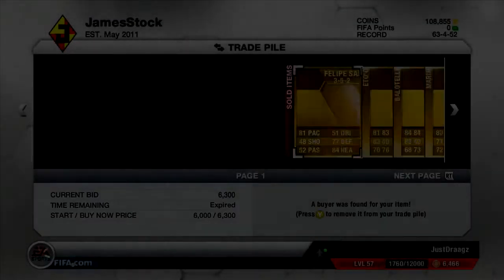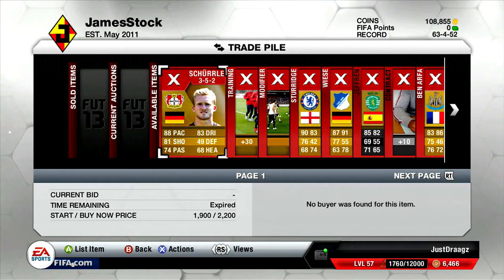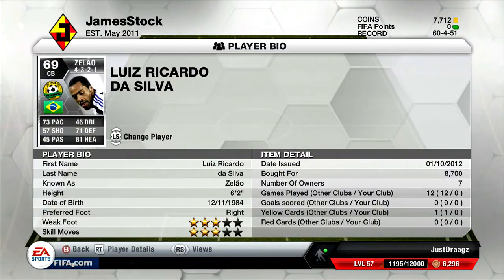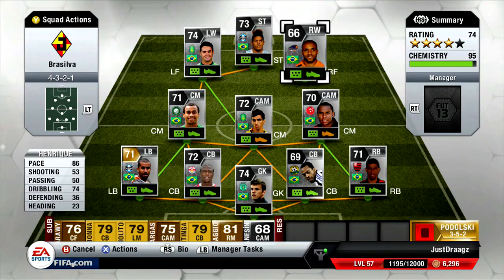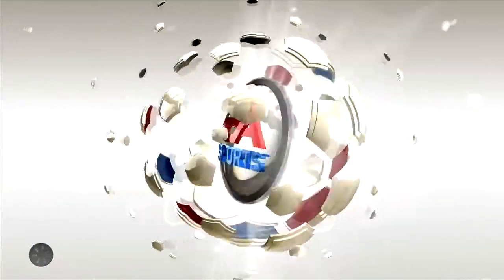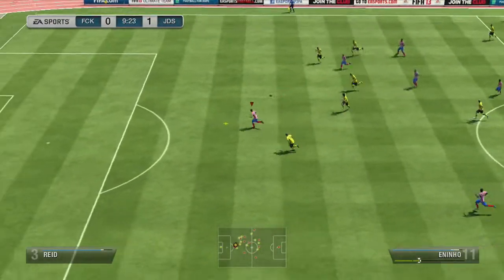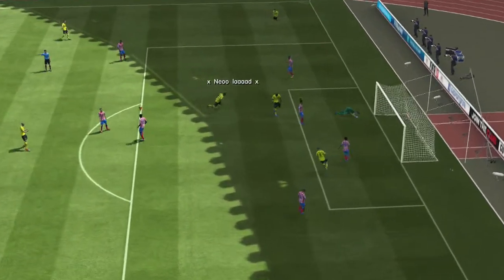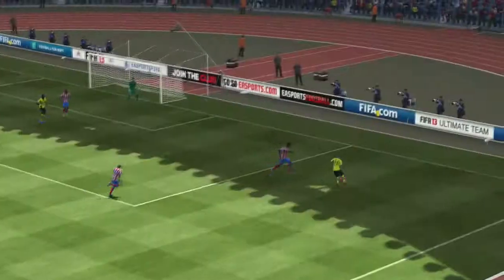FIFA 13 | Road to Gold - Ultimate team series - Ep 3 - Brasilva time!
Hey guys episode 3!:) leave i like of you like it:P thanks.